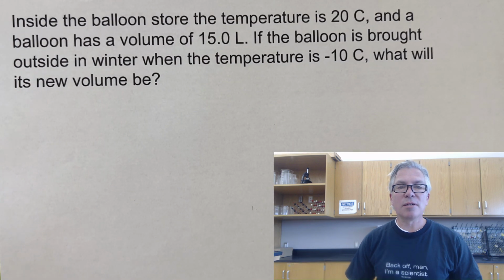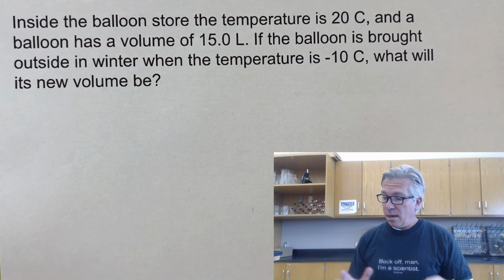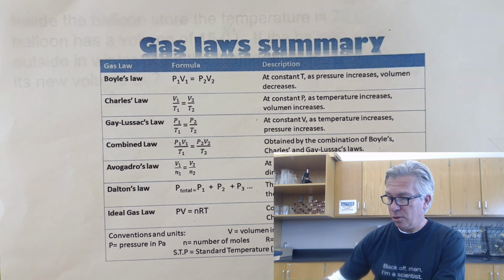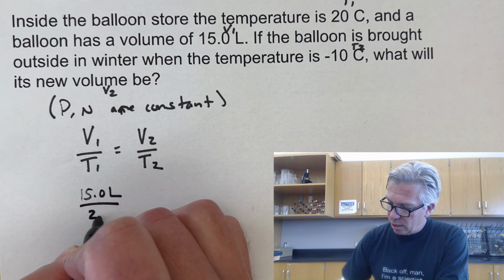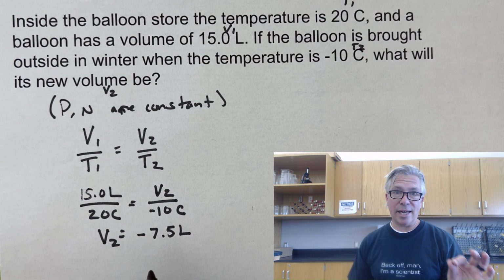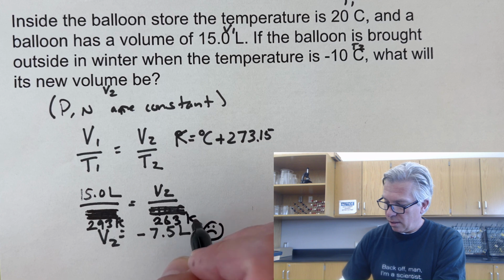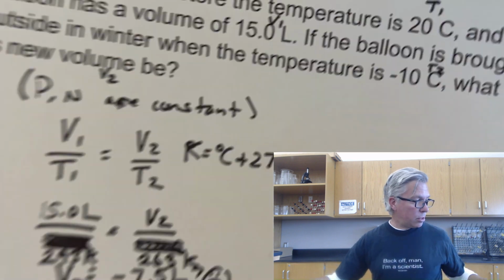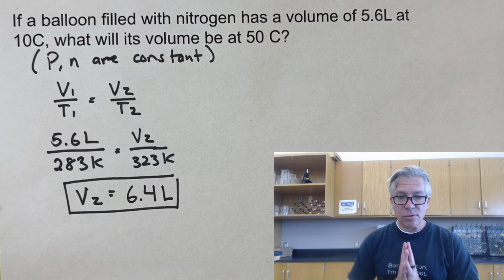Gases: Charles' Law- Chemistry Homework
In this video, we continue our series on the Gas Laws, visiting Charles' Law. This law relates the volume of a gas to its temperature (in Kelvin, of course!)